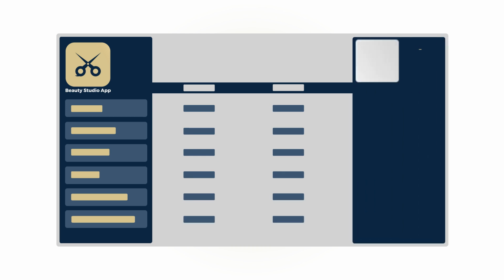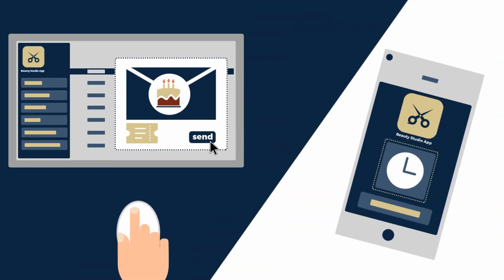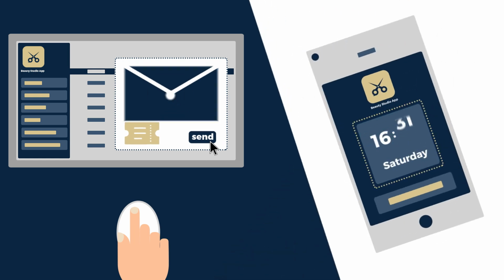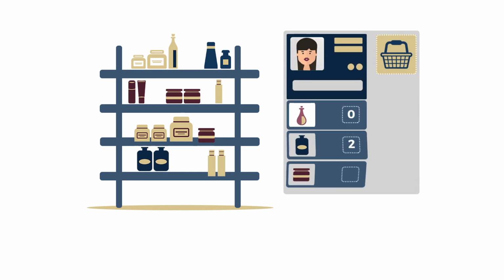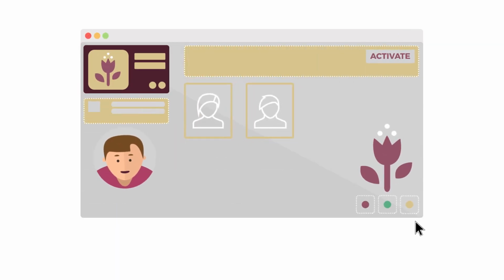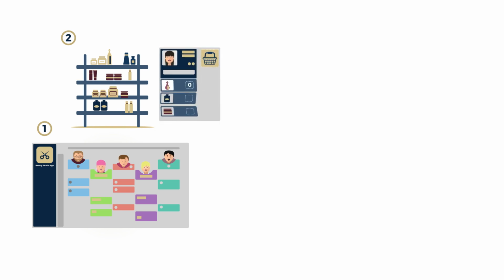Beauty Studio App | Mockup with Cartoon Style